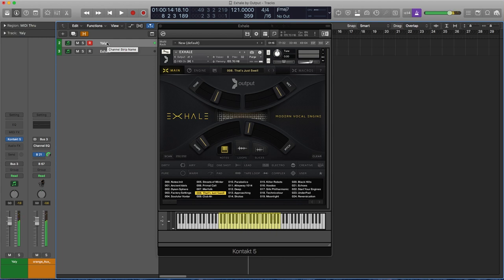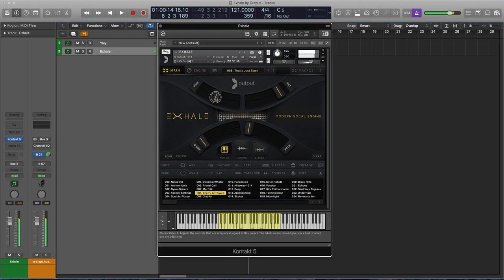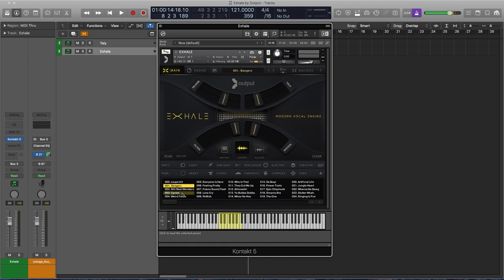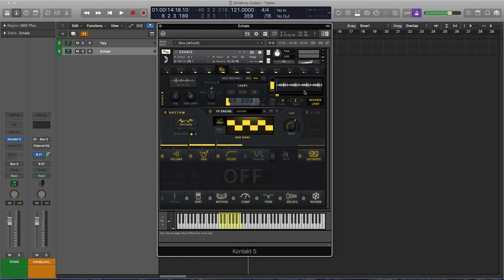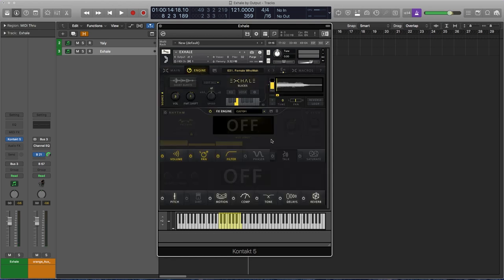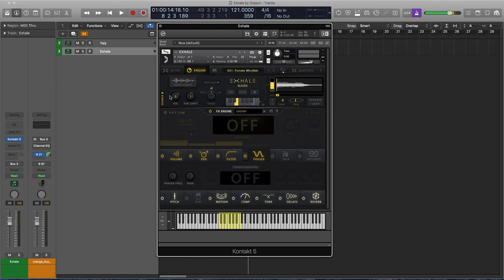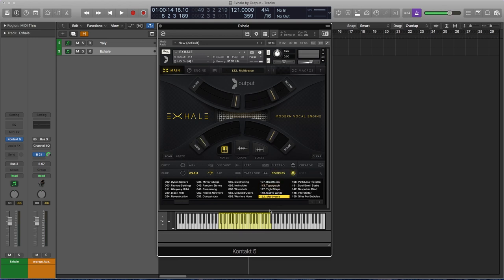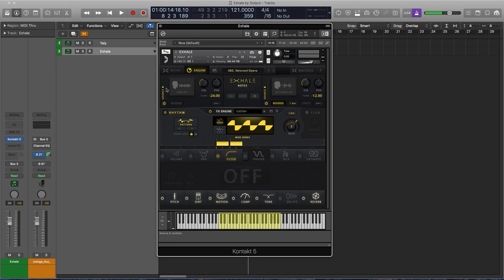Exhale by Output - Demo and Tour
A look through Output's Exhale. We listen to some of the presets, loops and slices while showing how the sounds can be altered, casually explaining how macros are assigned. Here’s a Collection of the Best Free Plugins / Resources for Learning Music

What I Recommend to My Friends

Microphones
- Mic for Recording with a Phone (or camera)
- Classic Mic You Can Use On Anything
- Awesome Mic You See Everywhere
- Great USB Mic: (No audio interface required: Budget Friendly)
- Good Budget Condenser Mic
- Great Pro Condenser Mic

Midi Controllers
- My Main Midi Controller
- Travel Midi Controller I Use

Audio Interfaces
- Great Beginners Audio Interface
- Great Interface + UAD Plugins

Must Read Books for Music Makers
- All the Creative Motivation You'll Ever Need (I keep rereading this book)
- All You Need to Know About the Music Business (Required reading for anybody who is serious about making a living with music)